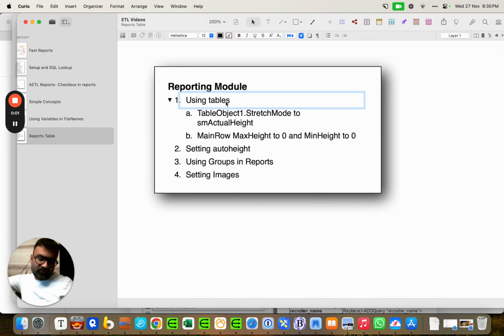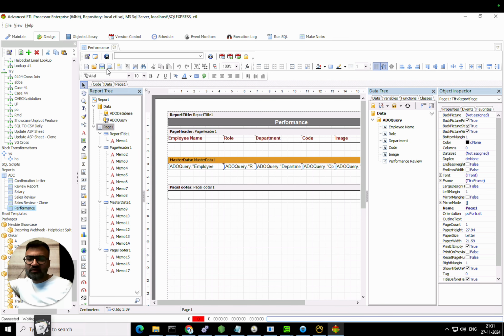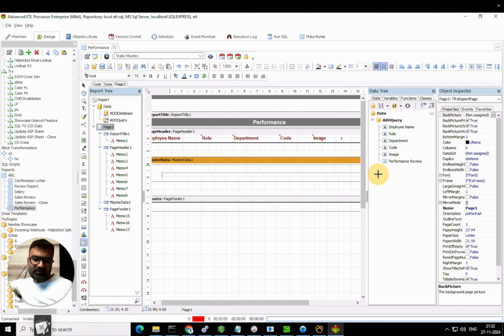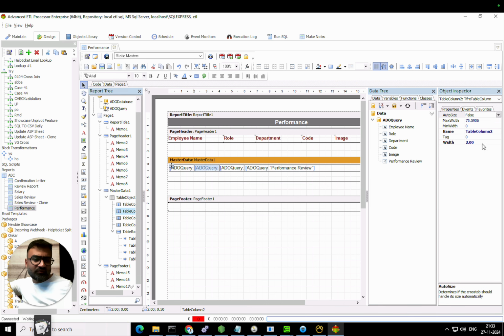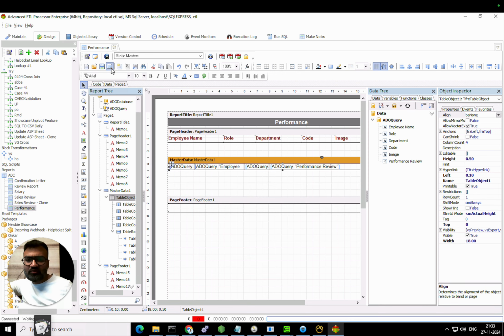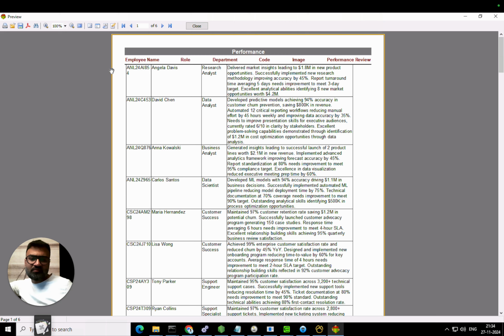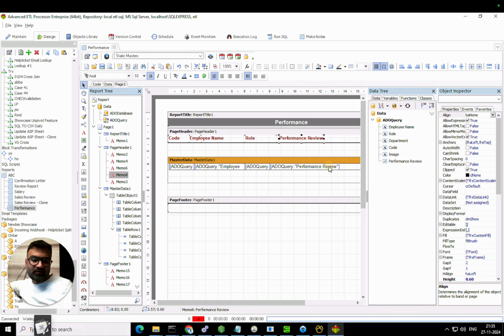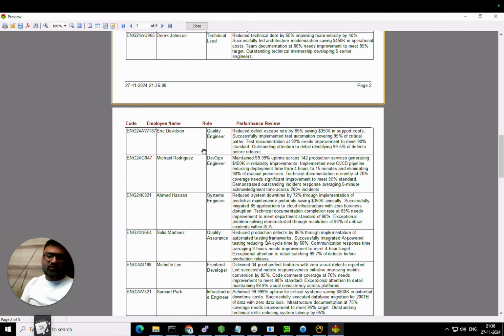How to Auto Expand Table in AETL Reports | Advanced ETL Processor Tutorial 📊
📋 **Overview**
This customer-created tutorial demonstrates how to **auto expand tables** in AETL Reports. Learn how to dynamically adjust table sizes based on data volume, ensuring your reports are flexible and visually consistent.